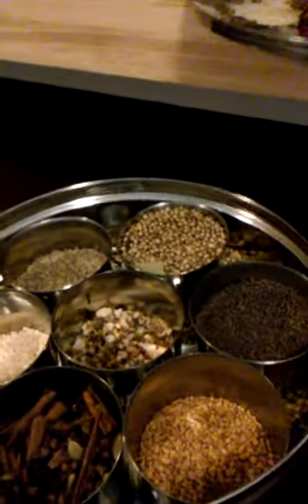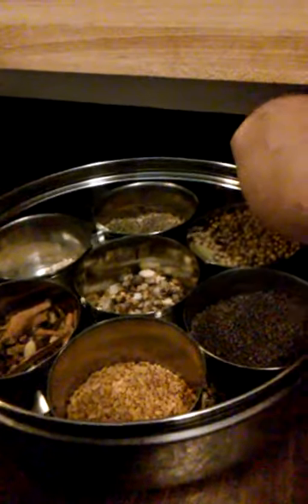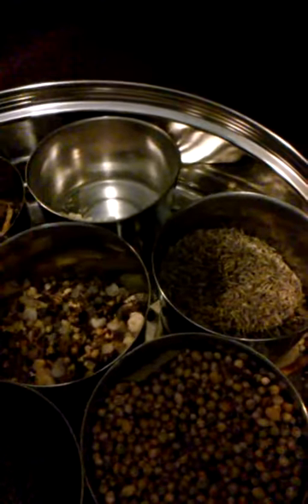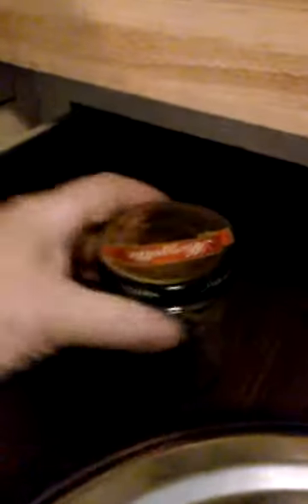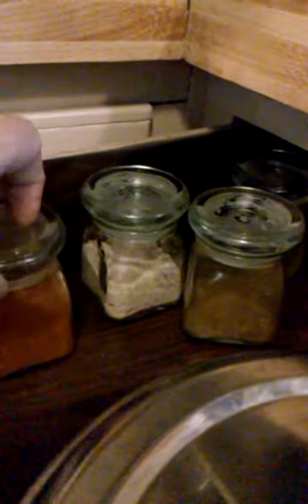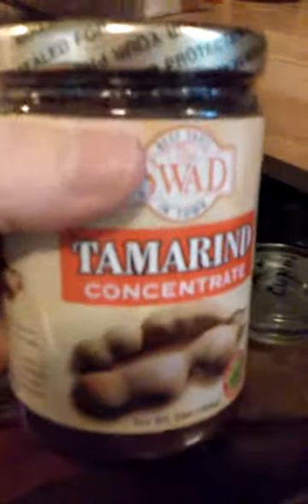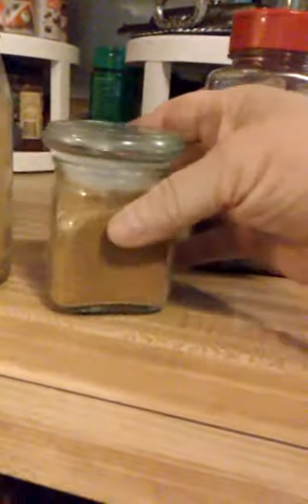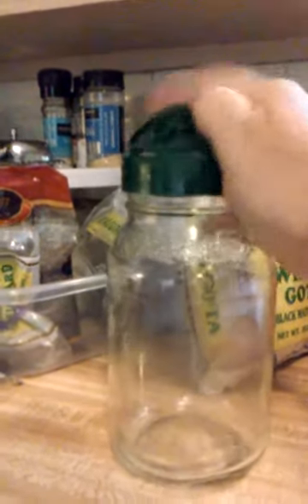COCO GETS AN INDIAN SPICE BOX!! (AKA DABBA)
How blessed am I? My employer's Mom noted my interest in Indian cooking an gifted me with my very own spice box! COME CECK OUT MY MASALA DABBA!!

Let me introduce you to the exotic spices used for Indian Cooking! Spring is a GREAT time to assess the condition of your herbs and spices. It is recommended that we replace them every six months.